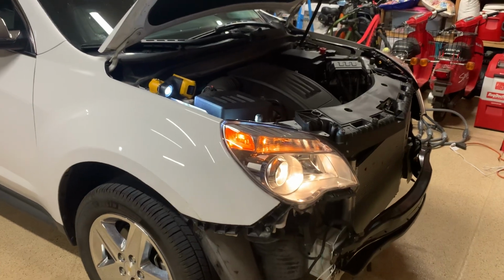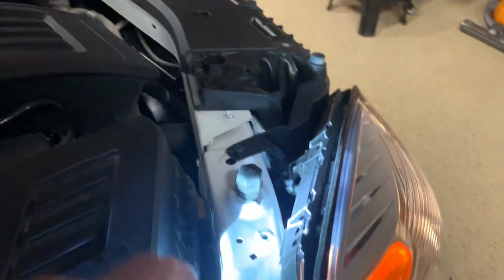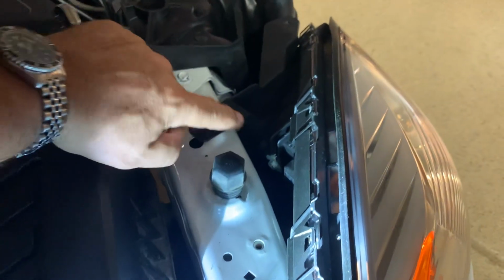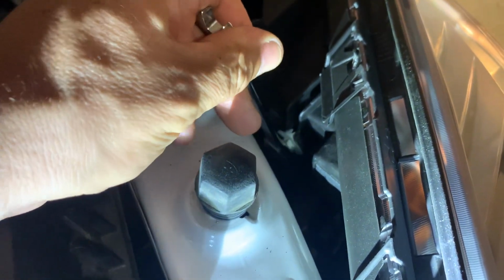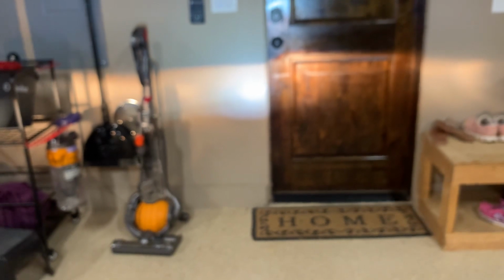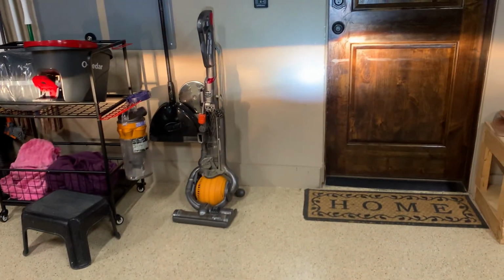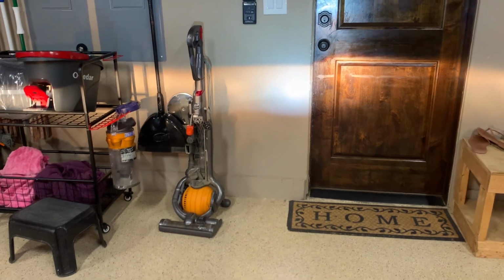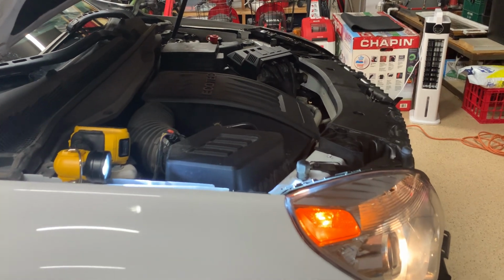✅ Chevy Equinox ● How to Aim Headlights on a Chevy Equinox or GMC Terrain 2010-2017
This is not a difficult fix for you to do yourself!  In this video, I will show you exactly how to do it.  All you need is a couple regular hand tools.  Don't let your low beams blind oncoming traffic, and don't let your headlights point into the dirt!  Improve your visibility!

Replacement Headlights
Replacement LED Bulbs